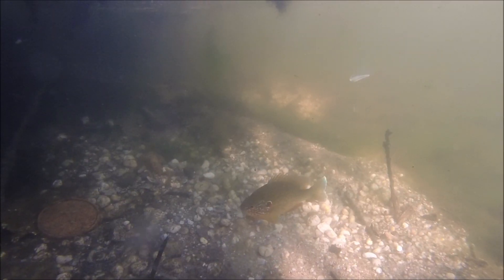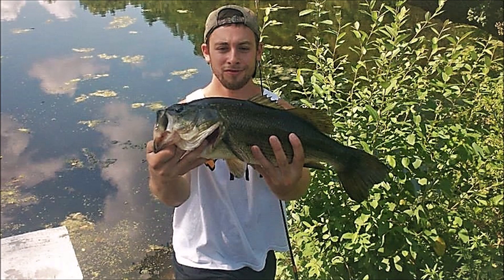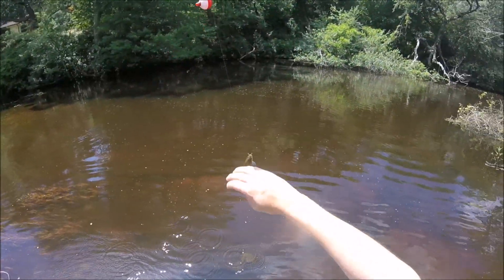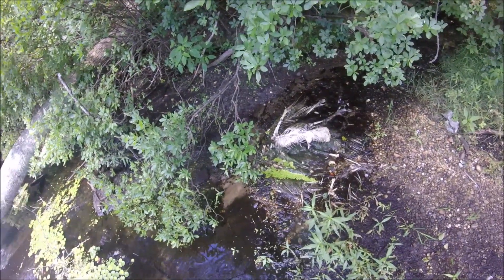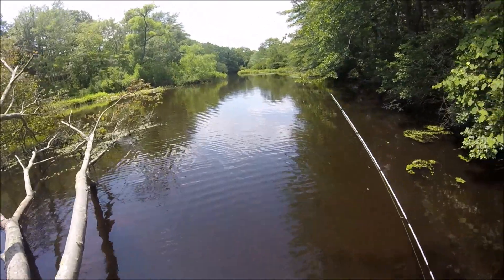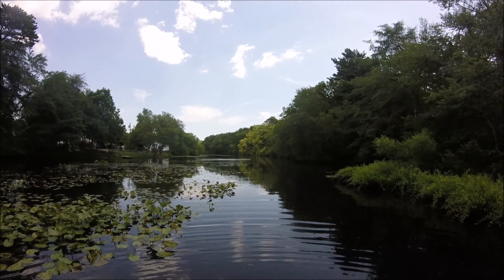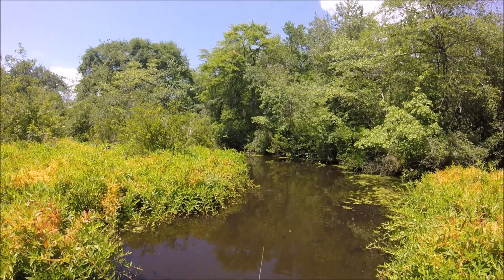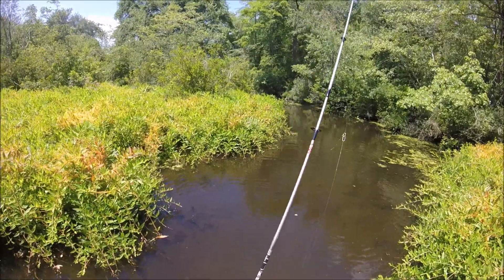Freshwater Fishing LONG ISLAND Honeyholes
Catching largemouth bass and sunfish in July on Long Island New York.  Quantum Xtralite combo
(paid link)